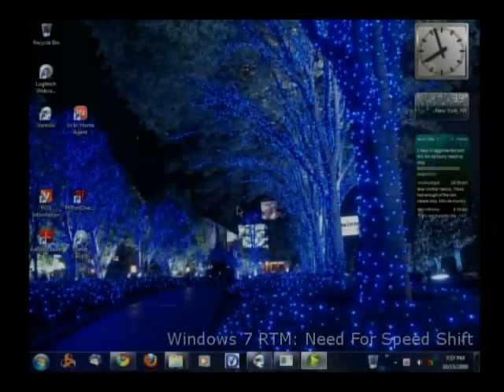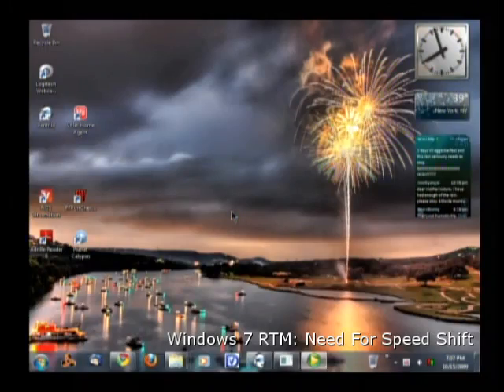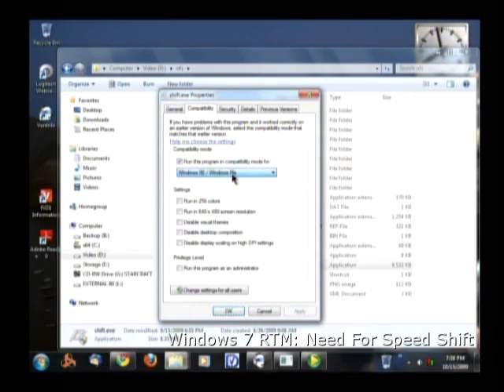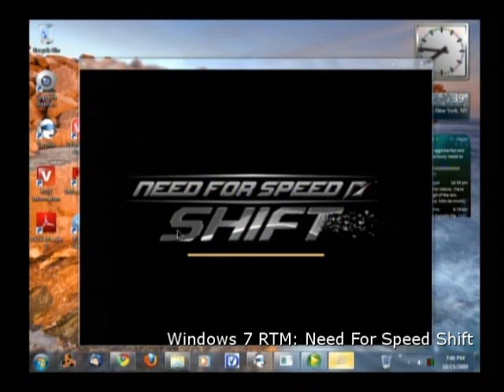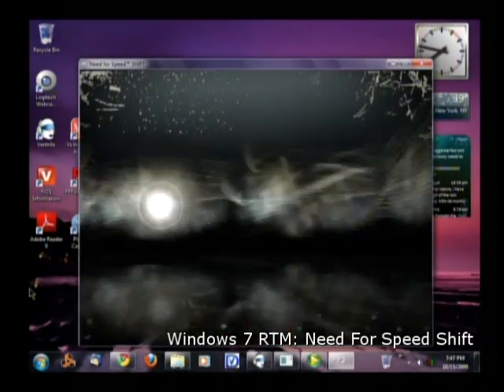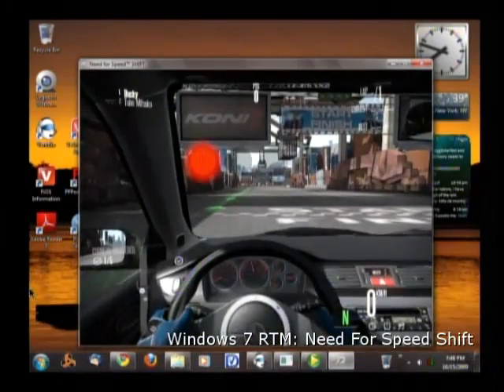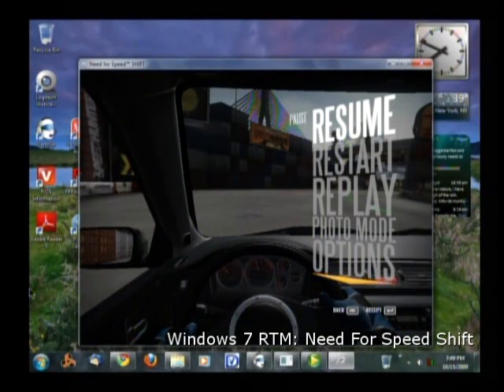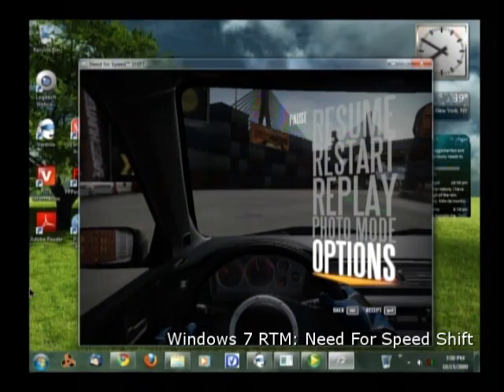Windows 7: Need For Speed Shift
How to play Need For Speed Shift on Windows 7 RTM